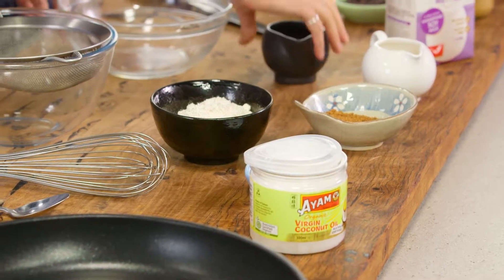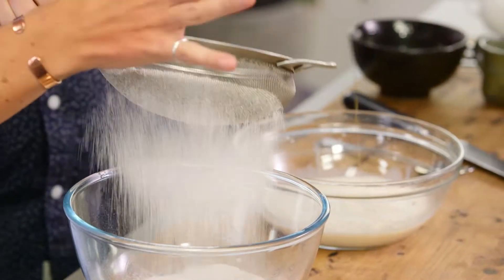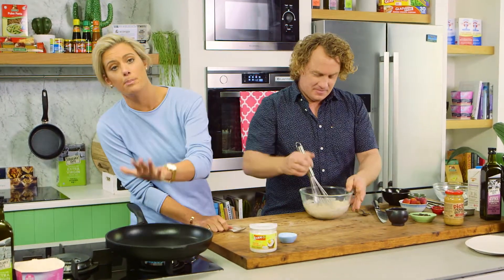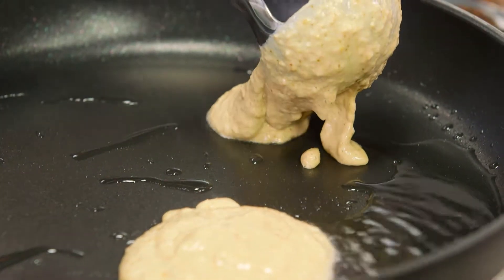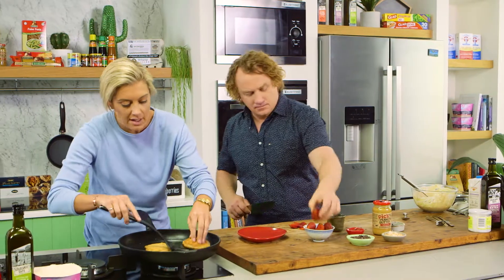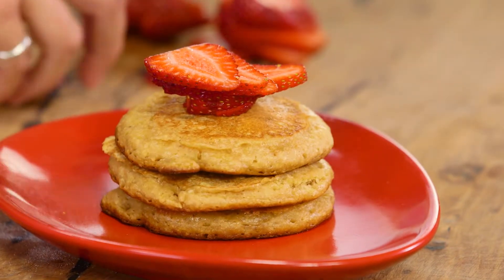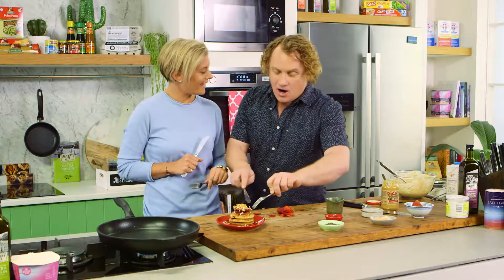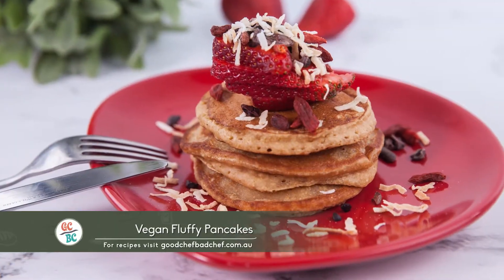Vegan Fluffy Pancakes | Swiss Diamond + Good Chef Bad Chef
But this recipe is for the vegans out there who want a delicious pancake recipe. Just because you’re vegan doesn’t mean you shouldn’t be able to enjoy a warm and fluffy pancake for brunch! This recipe will be your new go-to breakfast dish.